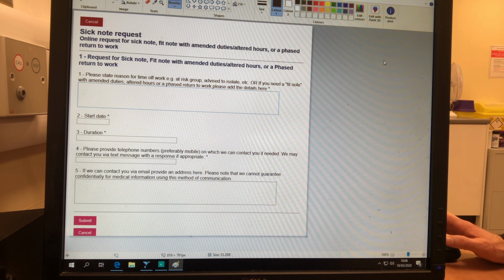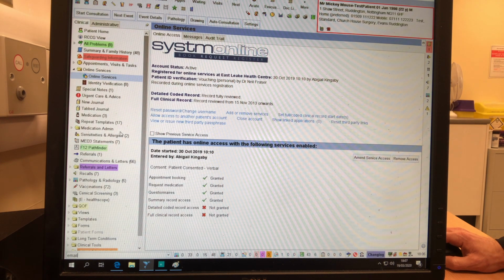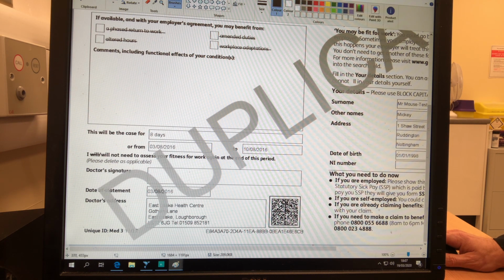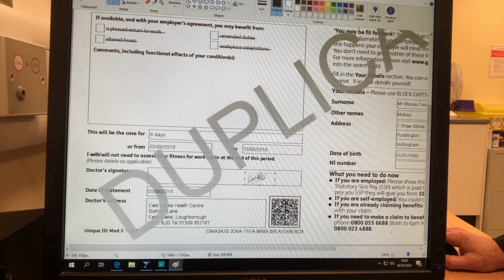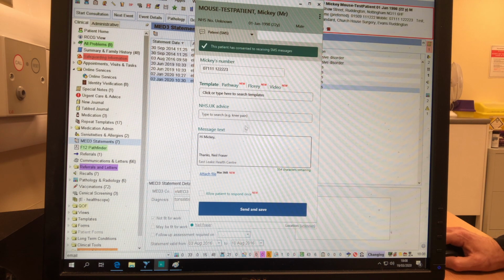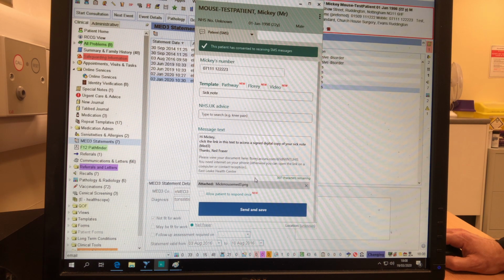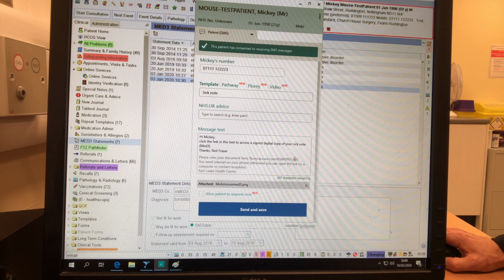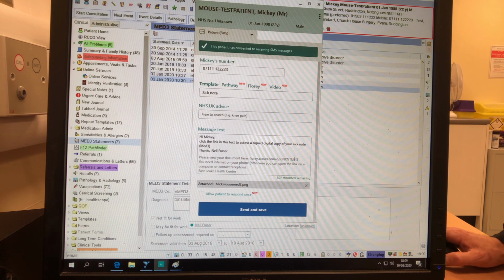digital med3 tutorial-using SystmOne and Accurx